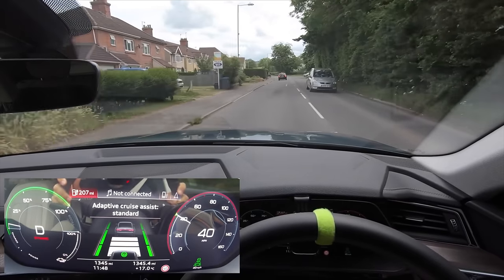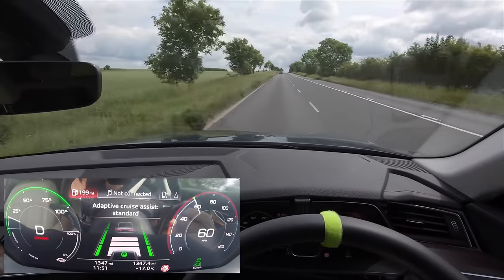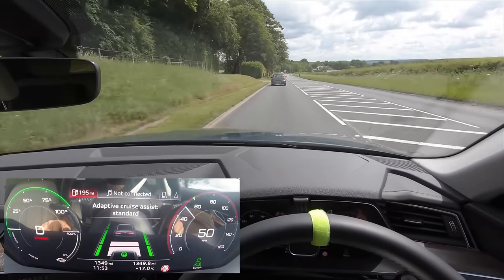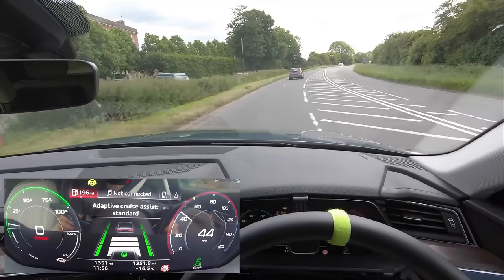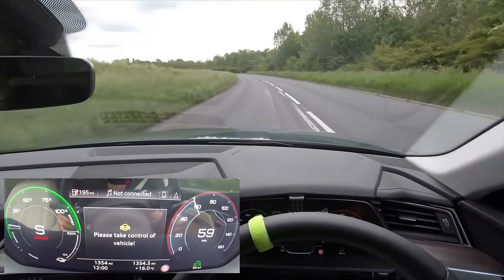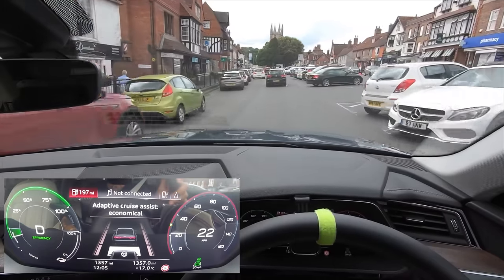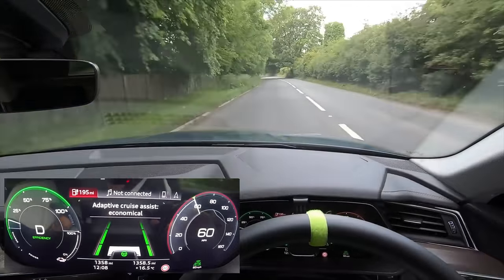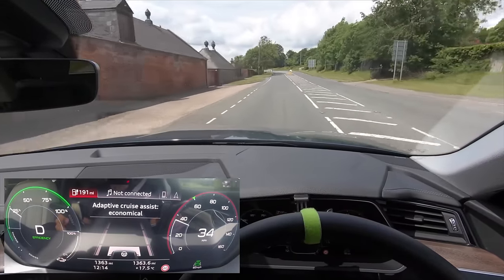Audi e-tron 'AI Adaptive Assist' Full Test | Better Than Tesla AutoPilot?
Audi e-tron 'AI Adaptive Assist' Full Test | Better Than Tesla AutoPilot? & Thank you Audi Hereford for lending me the car